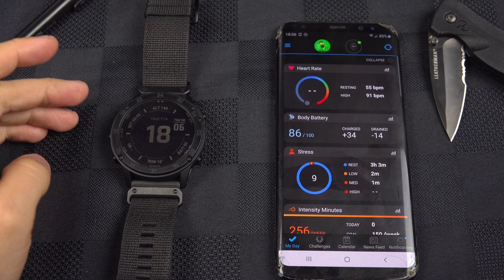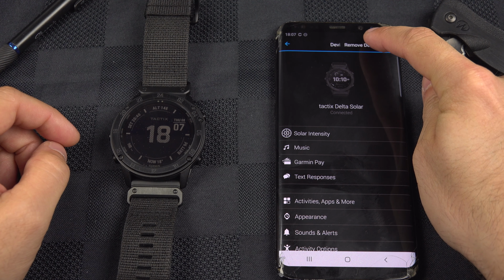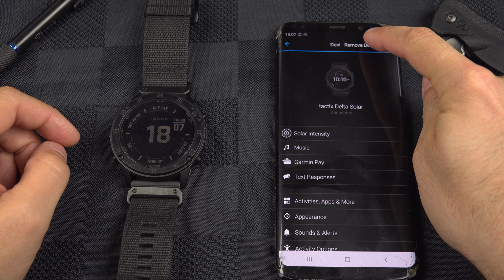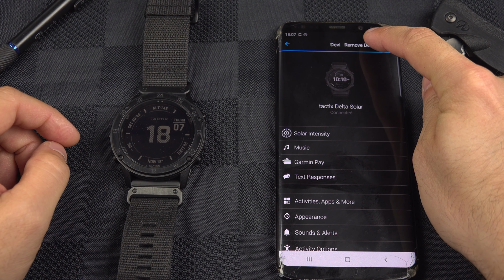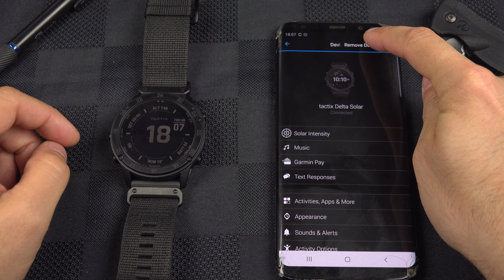How to Pair and/or Unpair Garmin Tactix / Fenix with Phone